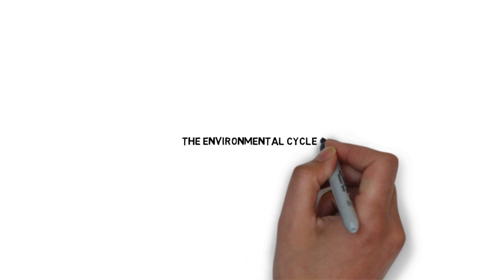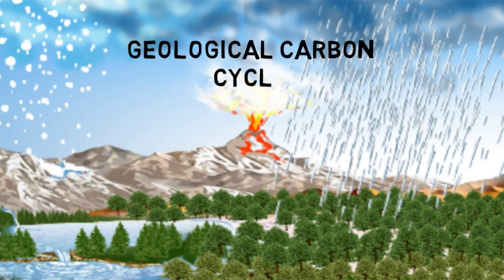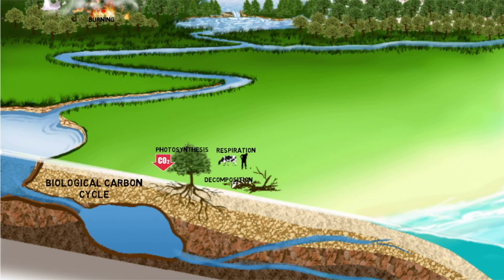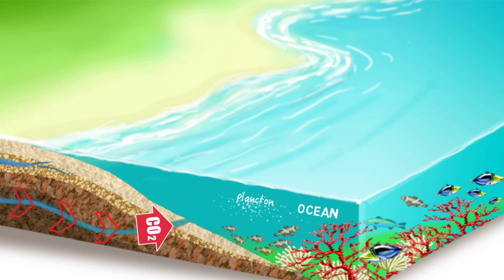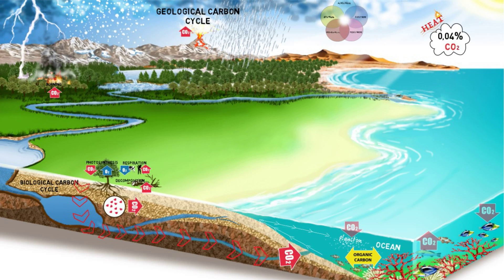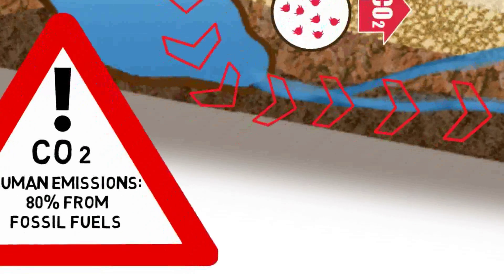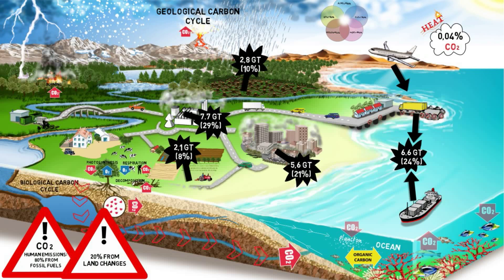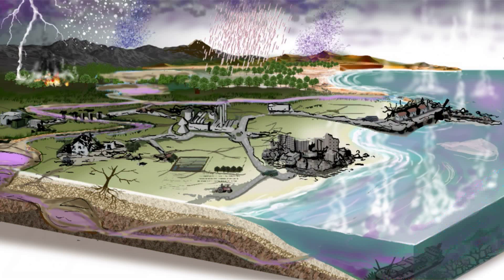CARBON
This video aims to educate on a critical element of our planet: carbon.